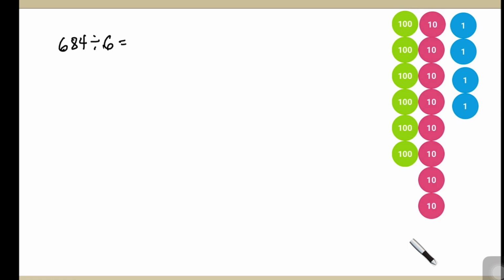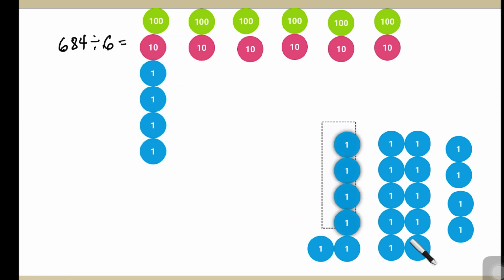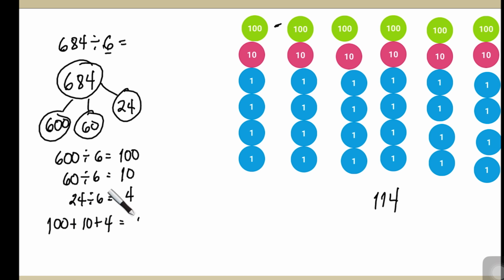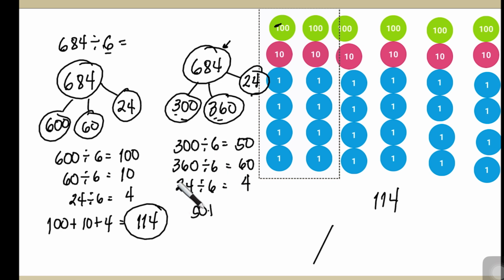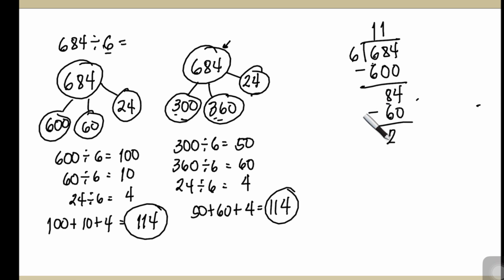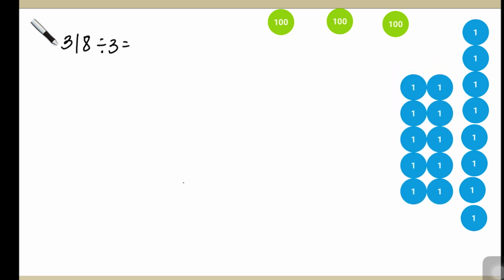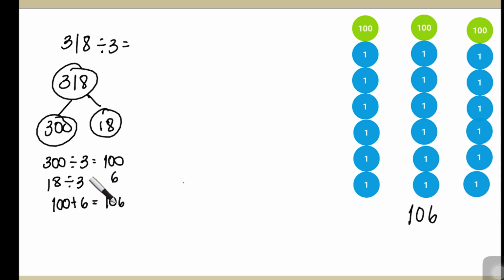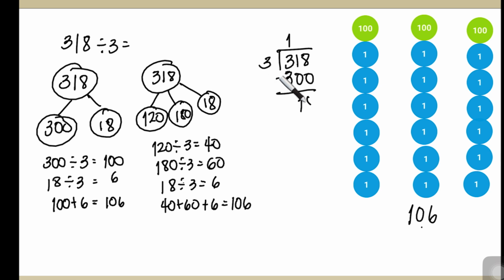Dividing 3-digit Whole Numbers with Renaming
The focus of this video is to show how to divide 3-digit whole numbers with renaming using 3 methods: place value disks, number bonds and long division.